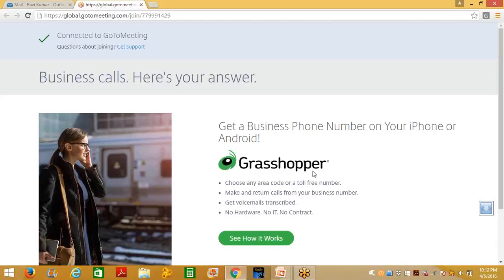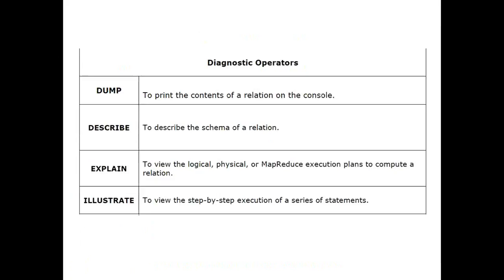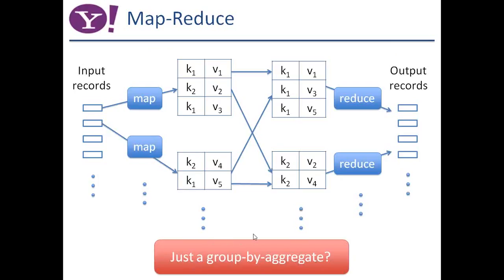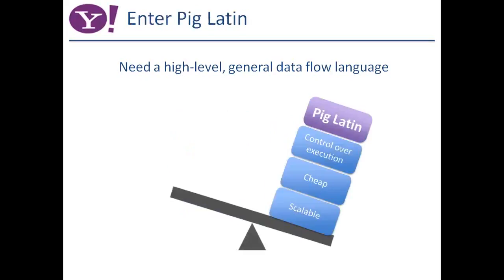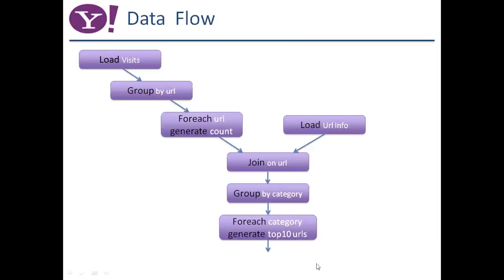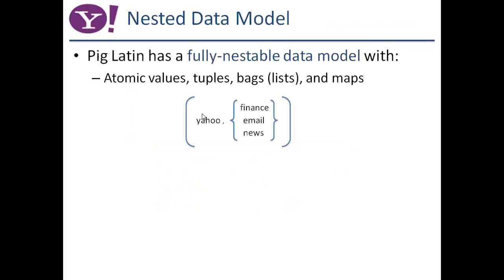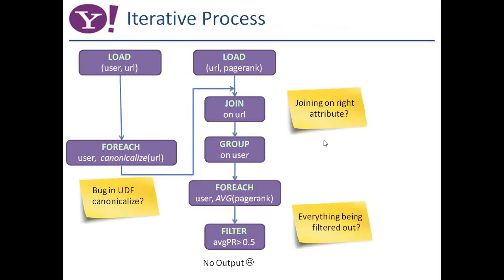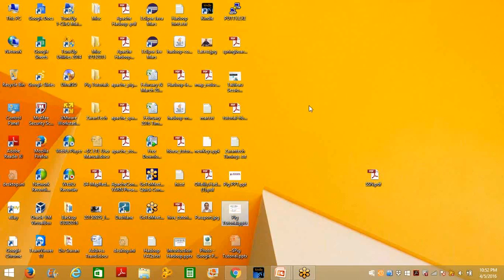Hadoop Ravikumar 20160303 Google Drive 23